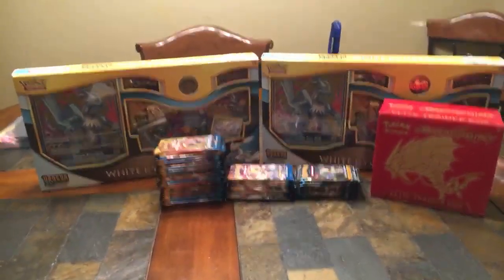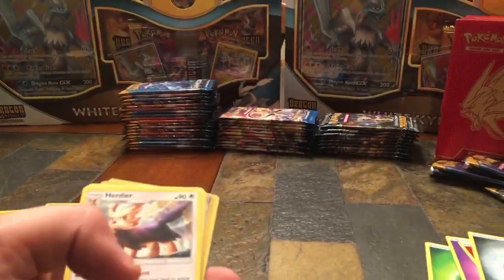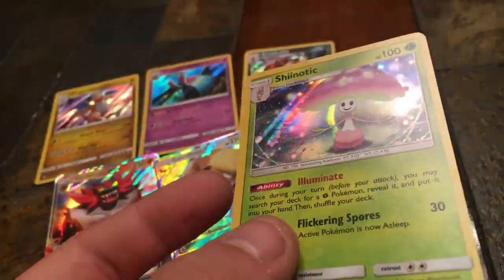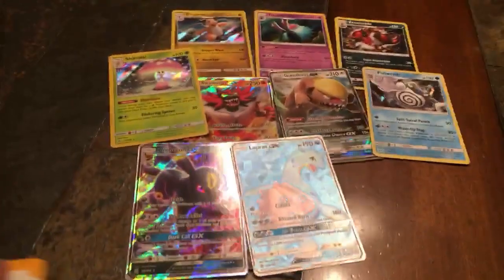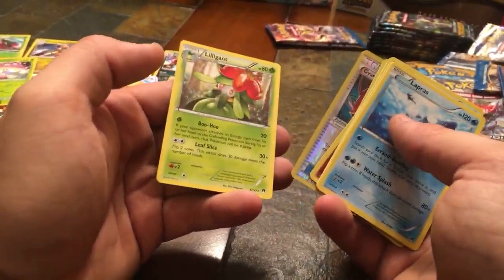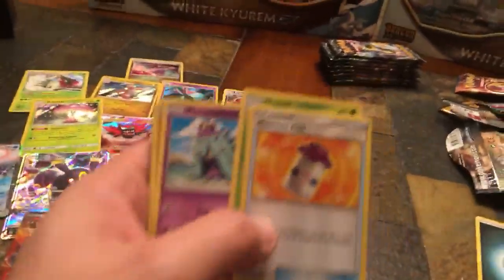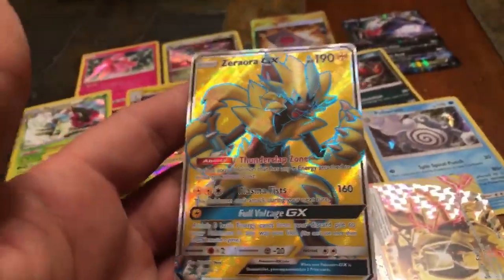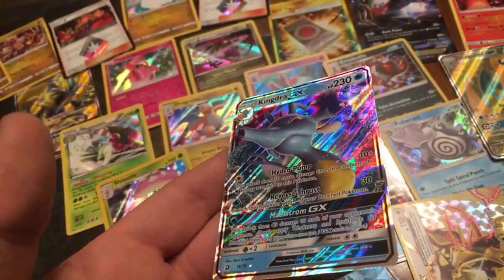GottaSee*Pokemon unboxing over 50 packs including dragons majesty*pulled tons of holos and full arts